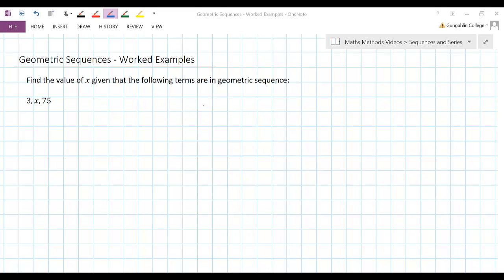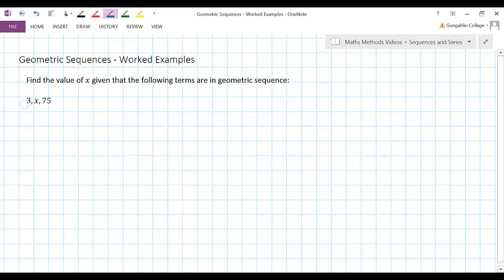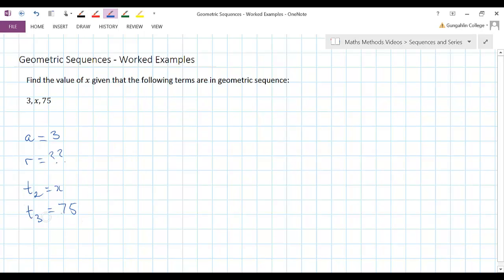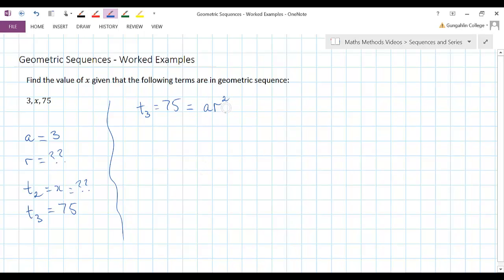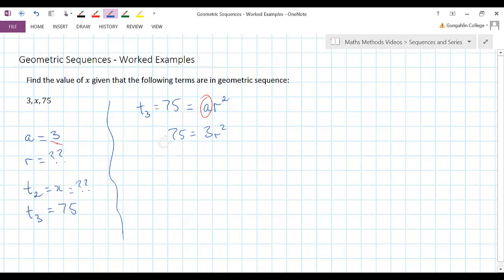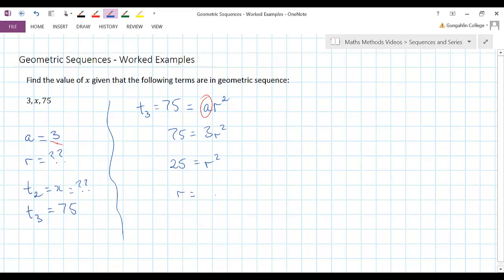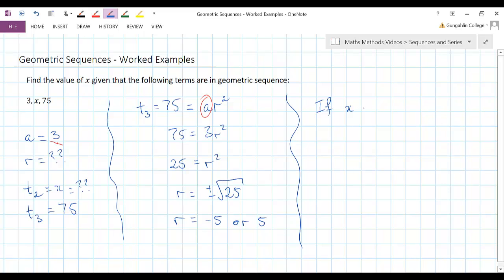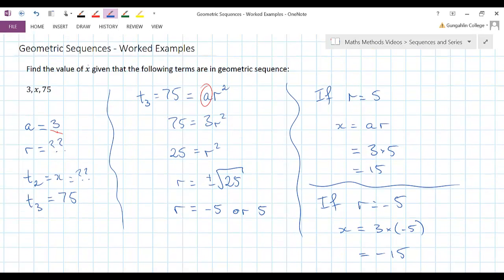Geometric Progressions - Worked Examples (Part 2 of 8)